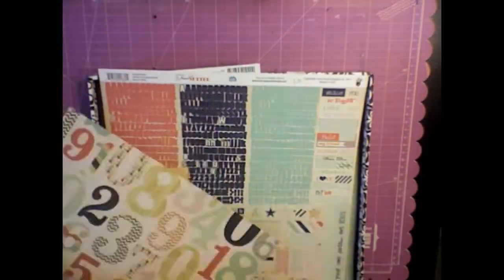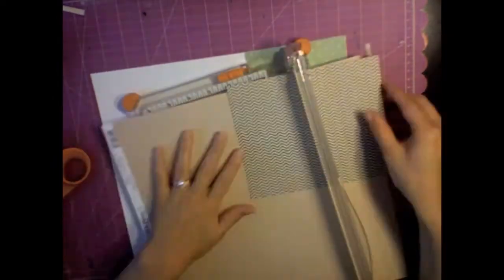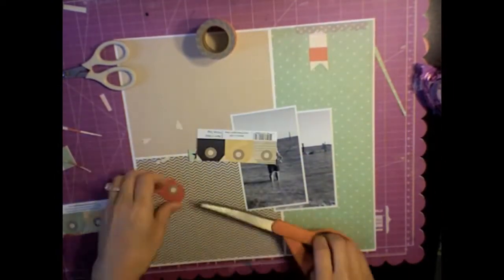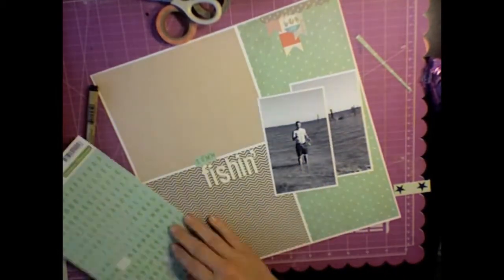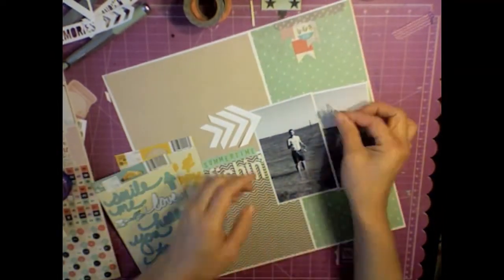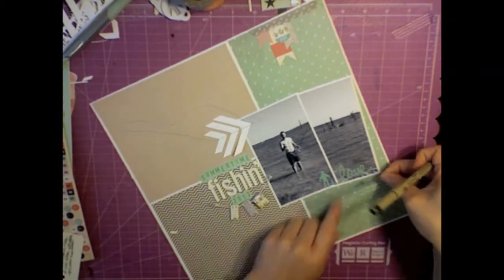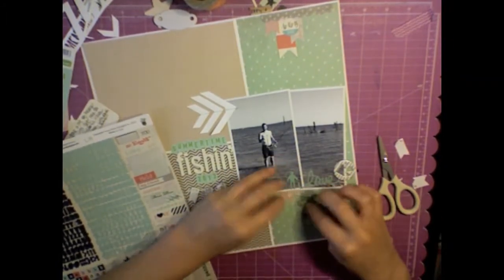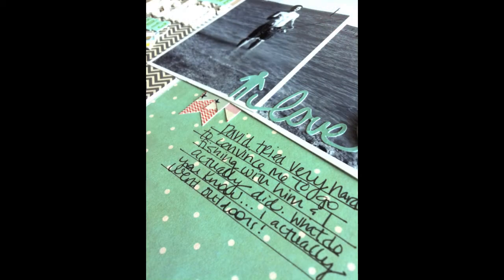Scrapbooking Process 40:: Summertime Fishin'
Mostly used Trend Setter by Fancy Pants, Travel Girl by October Afternoon, and a few other elements from Jillibean Soup, SN@P and Heidi Swapp.